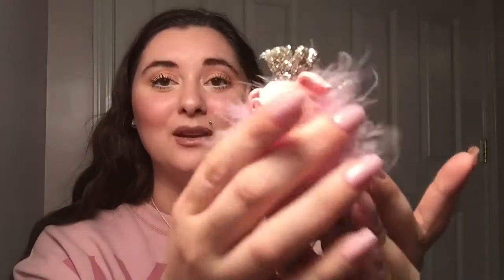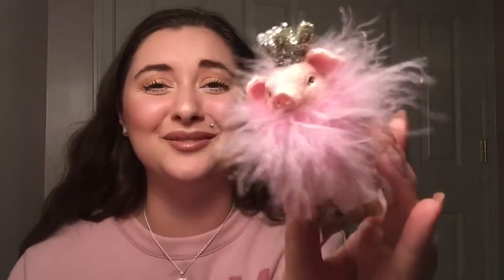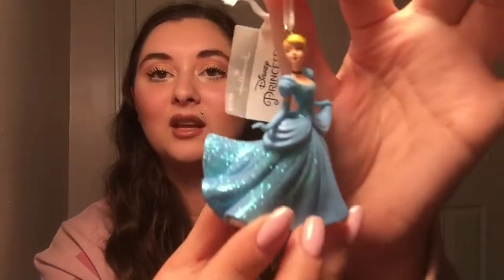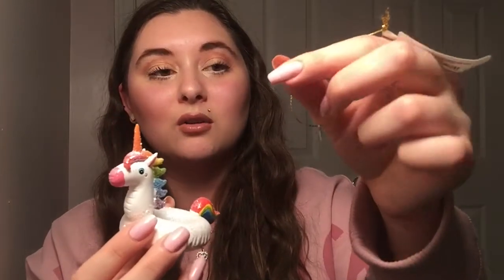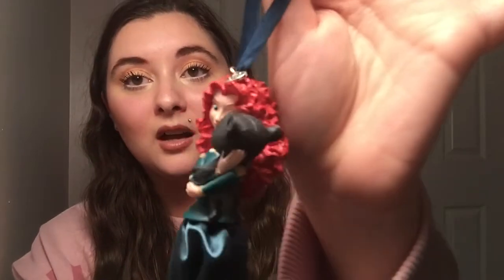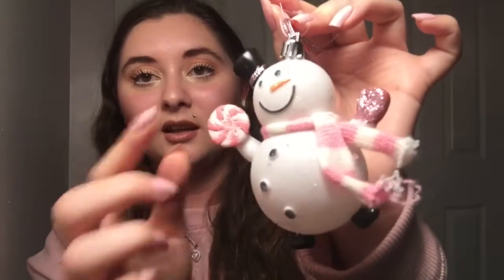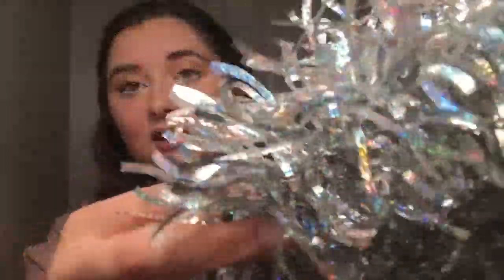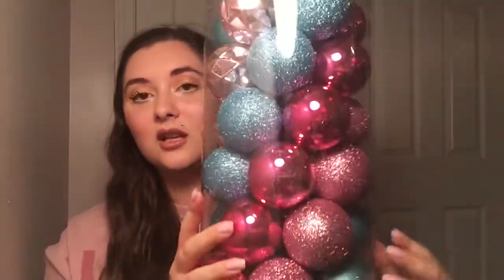Hobby Lobby Christmas Decor Haul 2018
I got everything in this haul from Hobby Lobby, Disney Store, JC Penny, and Walmart.